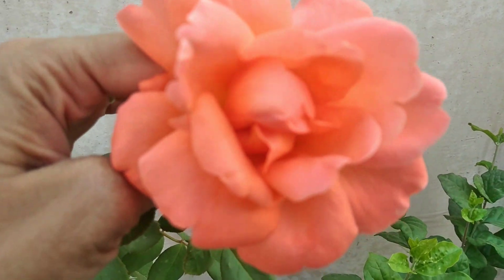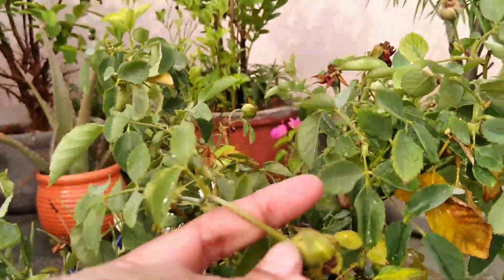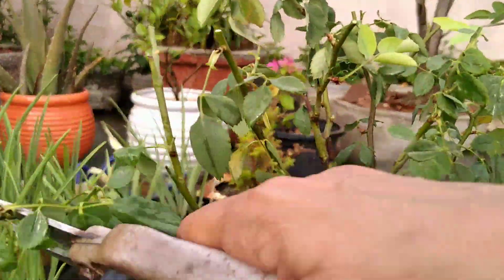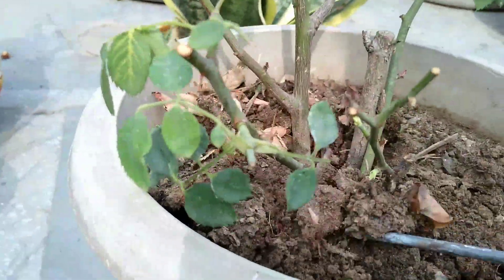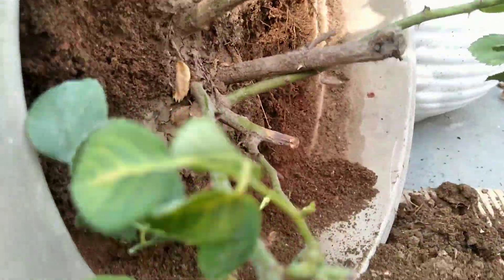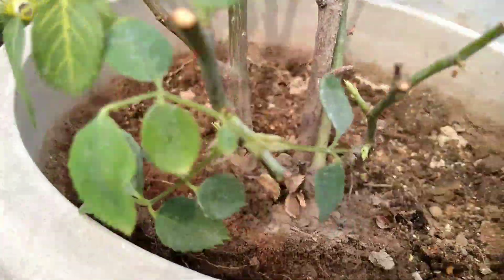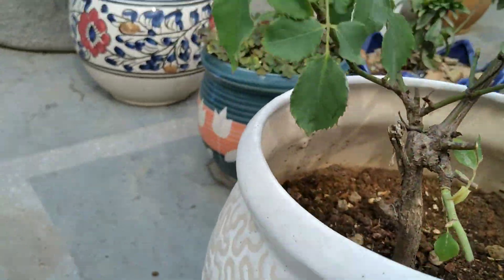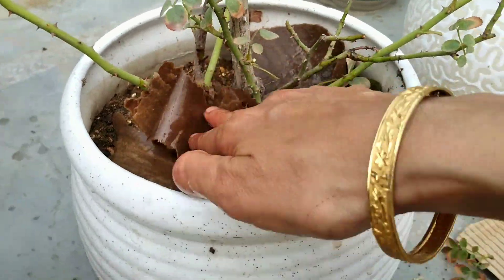Rose plant care in summer | Best fertilizer for rose plant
This video is all about organic gardening.Rose plant care in summer video may help you all.